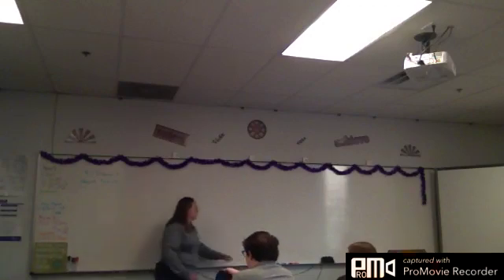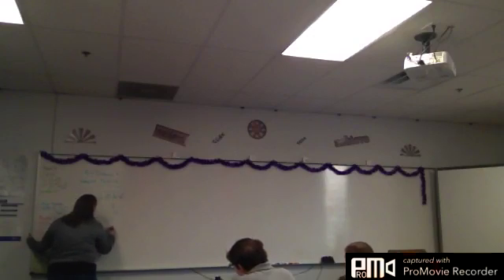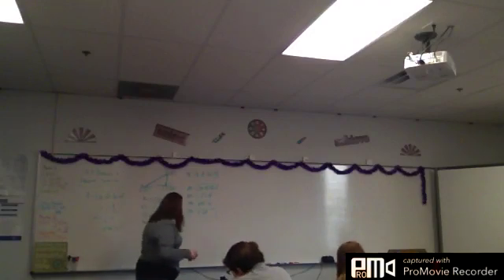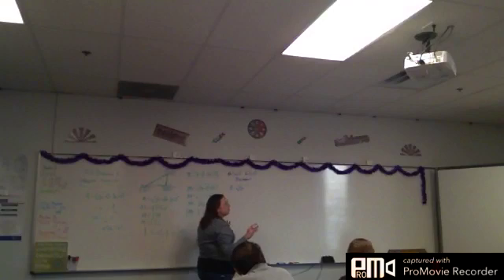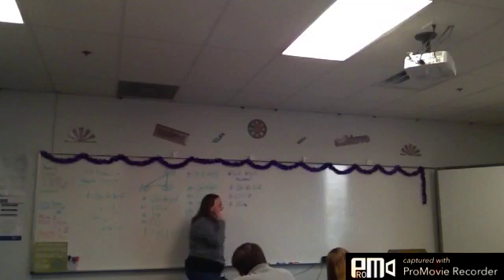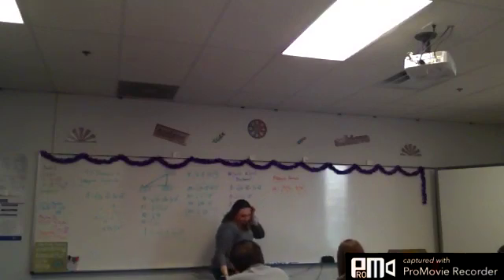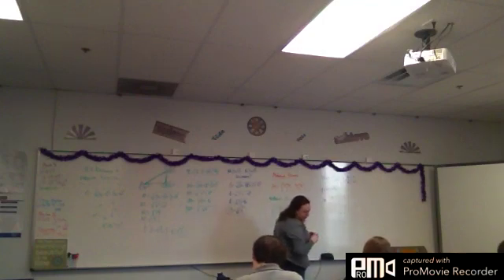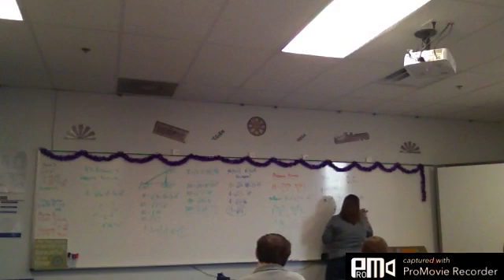Math 8 9 5